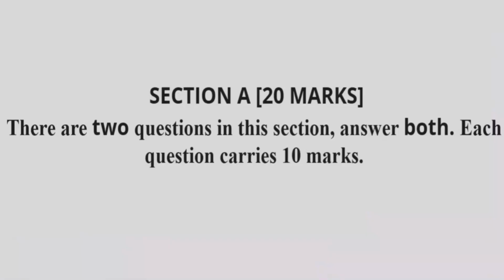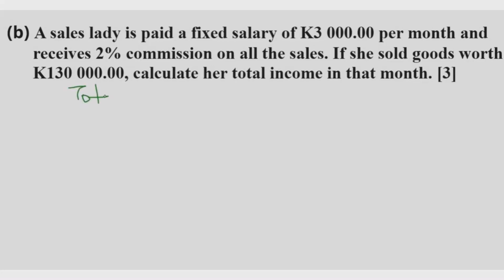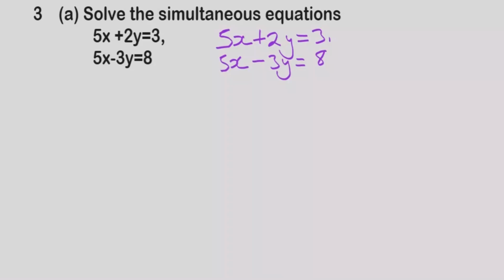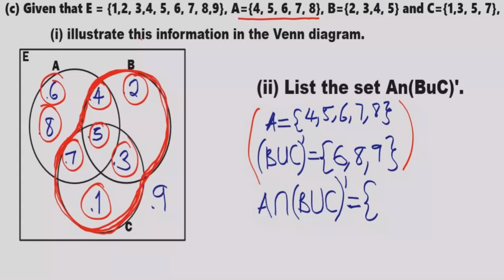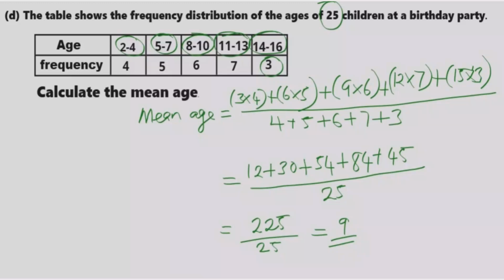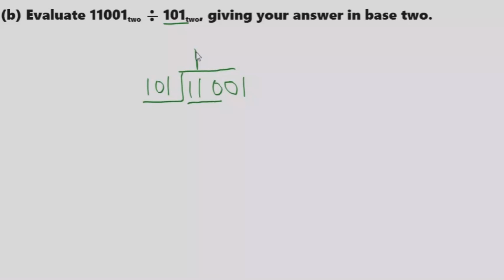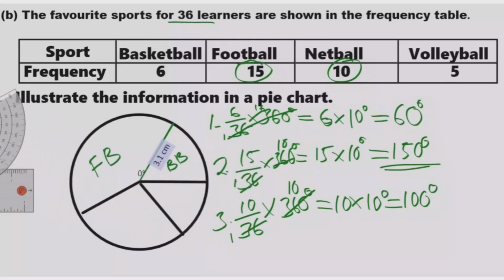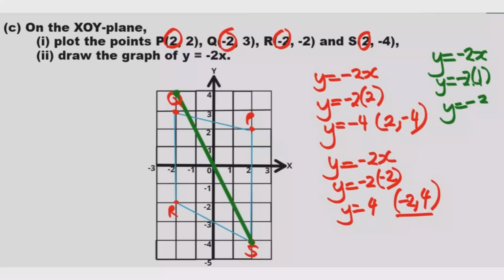Mathematics p2 2024 internal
📖 Grade 9 Mathematics Paper 2 (2024 Internal)  Full Solutions & Explanation 🎓
Are you preparing for your Grade 9 Mathematics exam? This comprehensive breakdown of the 2024 Internal Paper 2 walks you through every question, with step-by-step solutions and expert strategies to help you boost your confidence and performance.
🔢 Inside this video:
✅ Clear explanations for algebra, geometry, and statistics problems
✅ Smart problem-solving techniques to improve accuracy
✅ Key mistakes to avoid + pro tips for exams
✅ Time management strategies to tackle the paper efficiently
🎯 Perfect for: Students who want a structured and effective revision guide to ace their Mathematics exam!
📥 Access the past paper here and follow along!